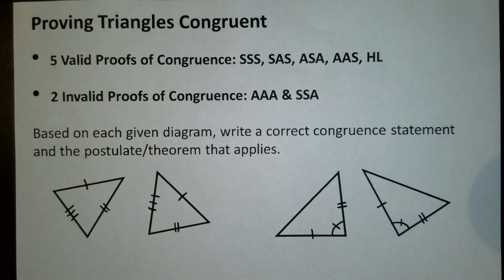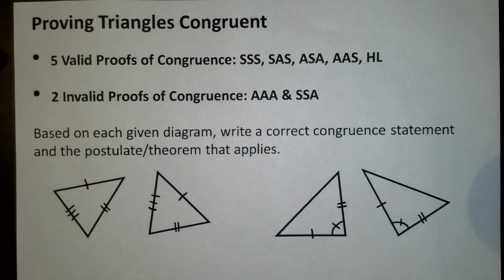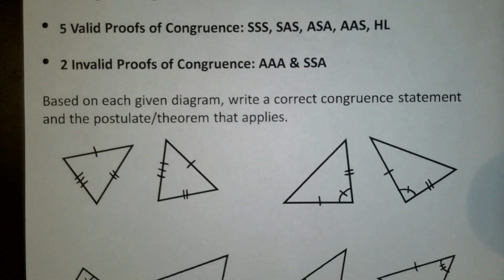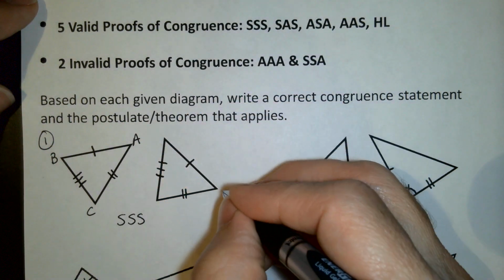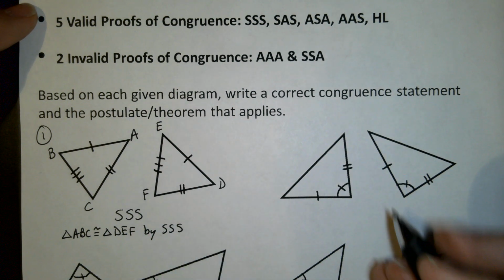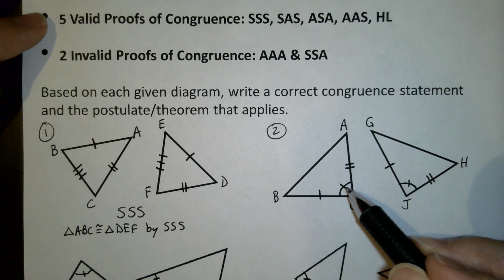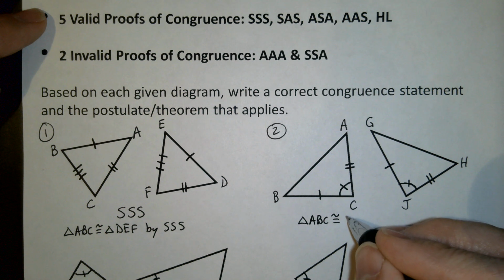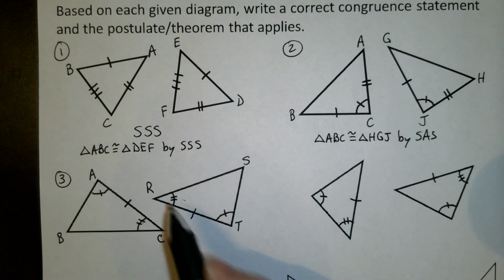Proving Triangles Congruent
This video discusses the 5 ways to prove triangles congruent (SSS, SAS, ASA, AAS, HL) as well as two ways that many mistakenly think will prove triangles congruent (AAA, SSA).